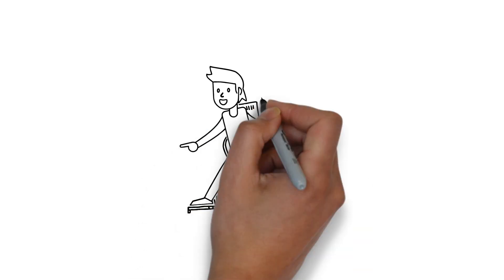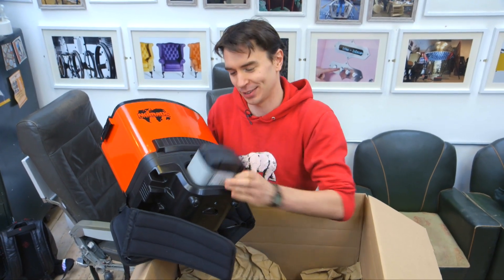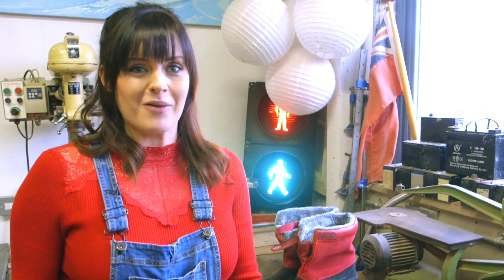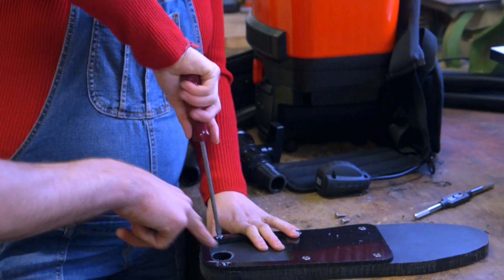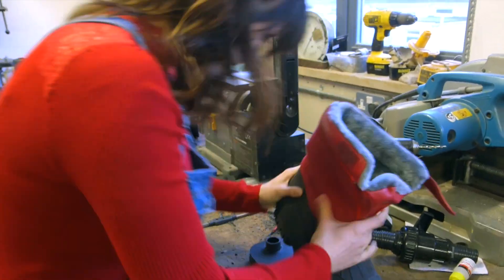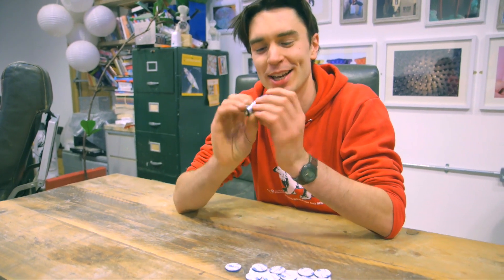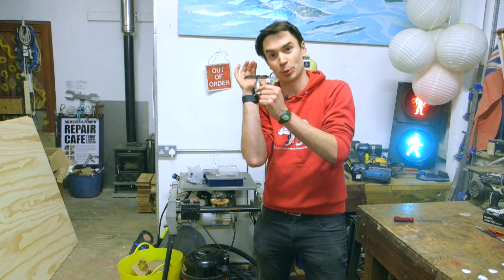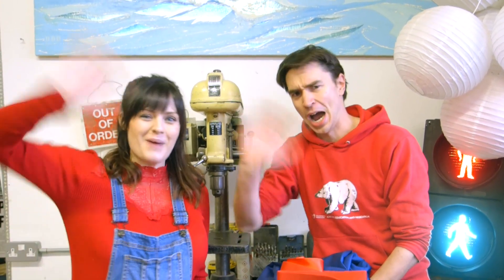We built a suit that sucks up litter!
We build kids' invention ideas and this month we brought to life 10-year-old Theo’s suit that sucks up litter! Here's how we built it!

Theo has won a Curiosity Box 3 month subscription. The Curiosity Box turns your home into a discovery lab with activities and experiments that help you explore the science and engineering in your every day, delivered!

We also want to thank the IET for their ongoing support of our work: